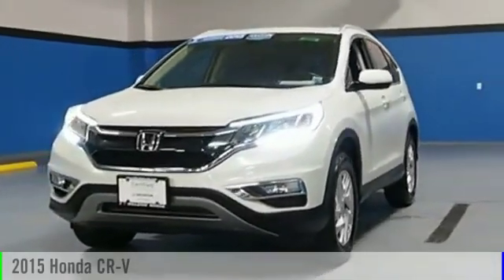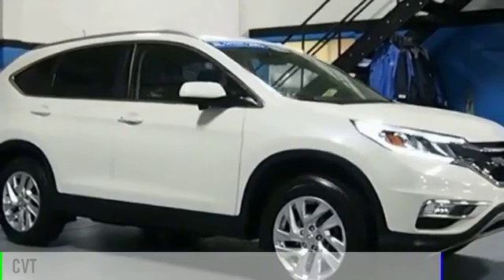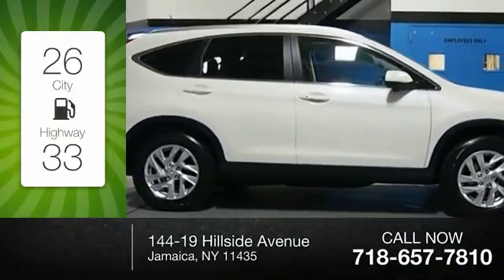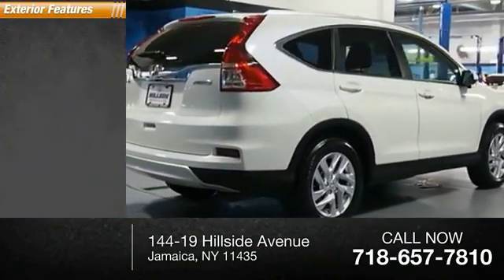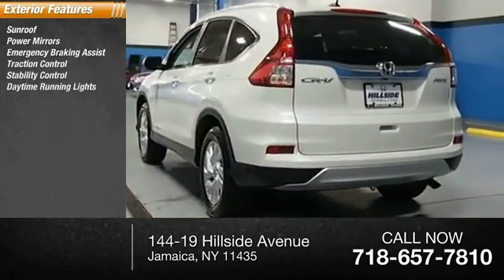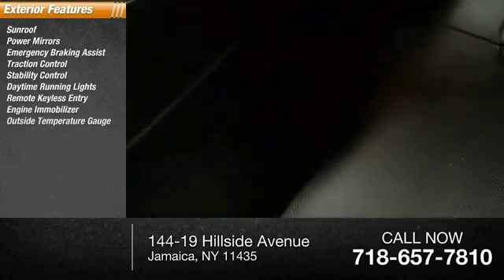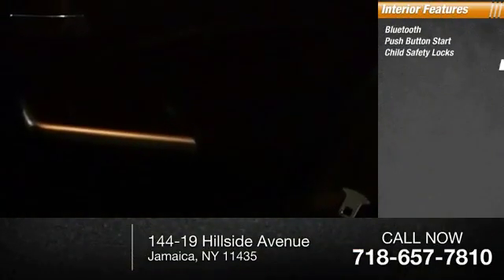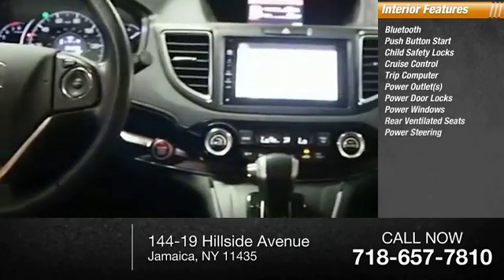2015 Honda CR-V Jamaica NY U256808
2015 Honda CR-V EX-L

Hillside Honda
144-19 Hillside Avenue

Clean CARFAX. CARFAX One-Owner. NO Hidden Fees, NO Games. *Honda Factory Certified with Warranty* Spotless! Best Conditioned Vehicles in the Market! Our aggressive NO FEE, market based pricing takes all the headache out of shopping!NAVIGATION, Leather Seating, Passed 182 Point Inspection, New Brakes, Recent Oil Service, White Glove Detailed, AWD.***INTERNET SPECIAL - MUST PRESENT AD AT TIME OF SALE. EXCLUDES ALL PRIOR OFFERS*** At Hillside Honda, we are aware that there are many similar vehicles in the marketplace, however not all are the same. It is critically important that the vehicle you choose be fully serviced by Honda Certified Technicians ensuring the same quality and care each vehicle was built with, will continue to be reflected for years to come. We pride ourselves on restoring all of our vehicles to as close to new condition as possible and have the records to back our words, something you should demand of any dealer. Every single vehicle is first inspected for structural damage, flood damage or any other issues before being attended to by a Certified Technician where, depending on each vehicle's needs, the following items may be serviced: - Oil and Filter Change - Wiper Blade Change - Air Filter Replacement - Dust and Pollen Filter Replacement - Transmission Service - New Tires with Balancing and Alignment - Brake Pad and Rotor Replacement - Rear Differential Service (AWD Vehicles) While Hillside Honda cannot always claim to be the absolute lowest priced, we do offer highly competitive pricing and we can claim to be the best serviced, best conditioned vehicles on the market today. Family owned and operated for over 40 years, Hillside Honda has remained a top rated dealer by consistently providing its clients with meticulously detailed vehicles, aggressive pricing and a positive buying experience. All efforts are made to ensure each vehicle displayed is IN STOCK as well as AVAILABLE.